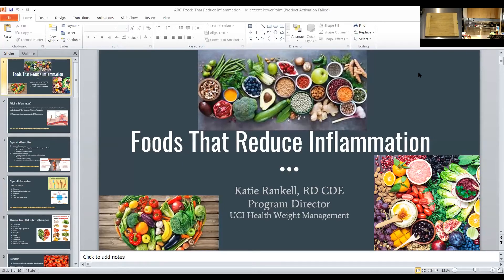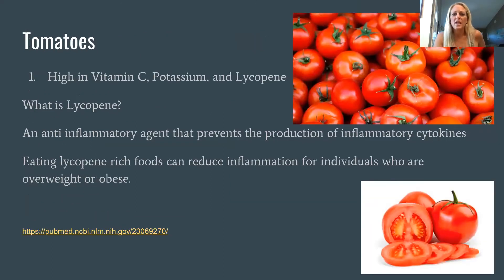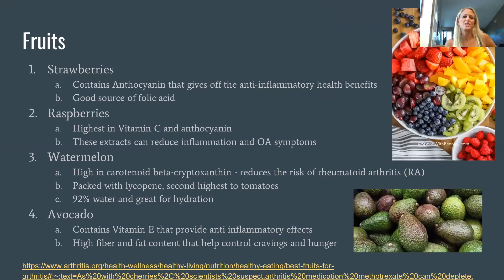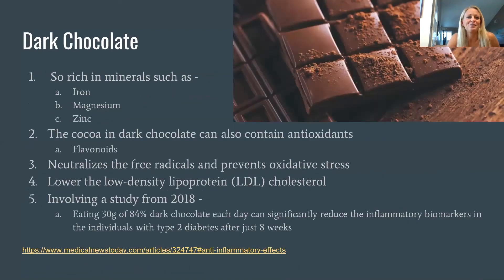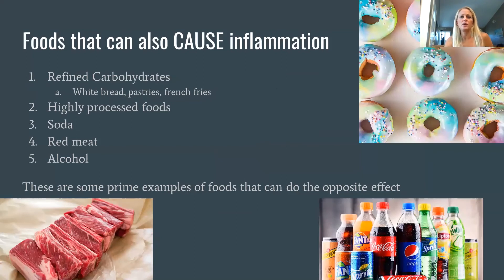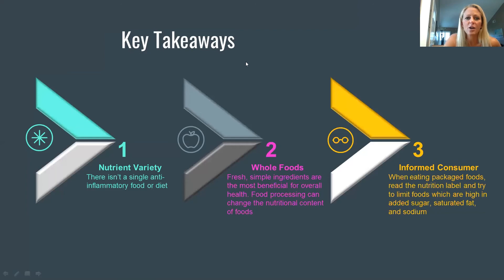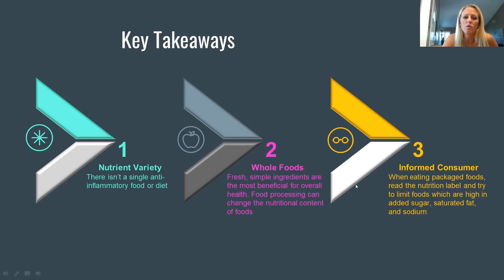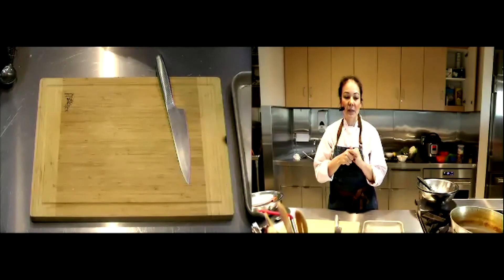Culinary Medicine Nutritionist Video